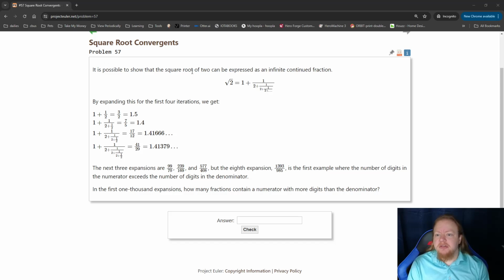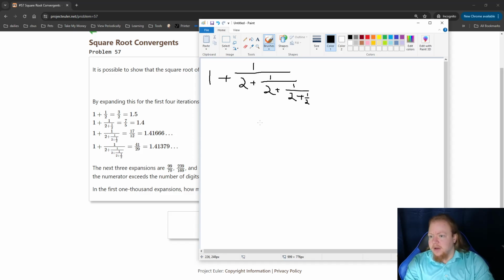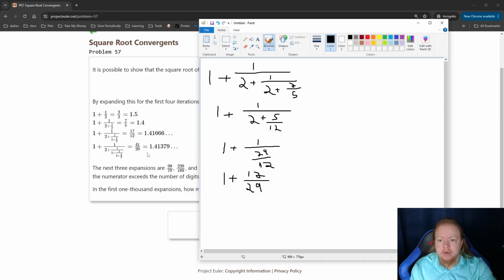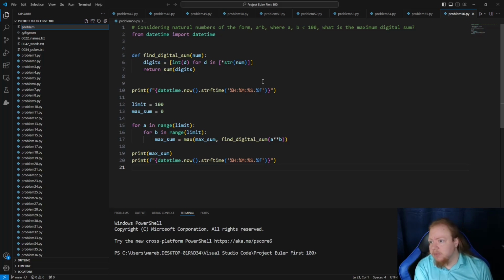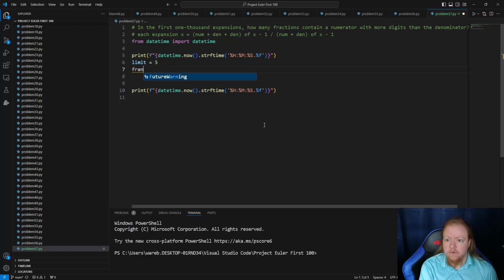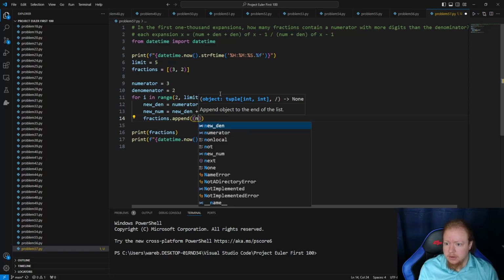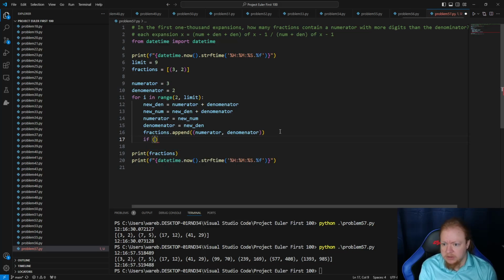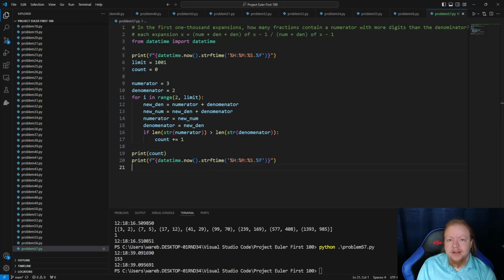Project Euler Problem 57: Square Root Convergents